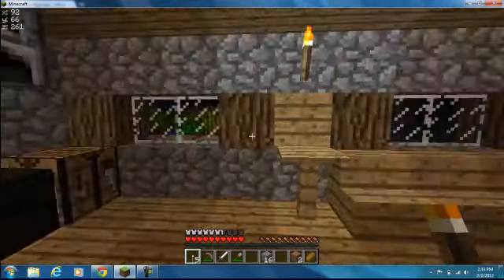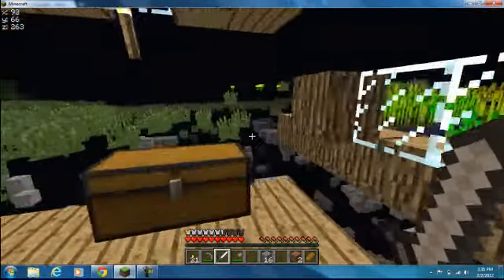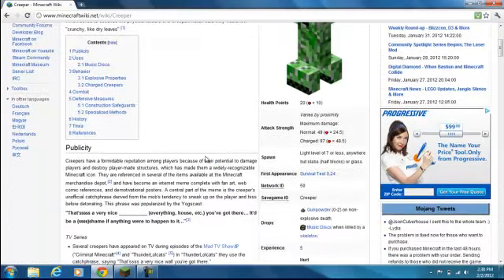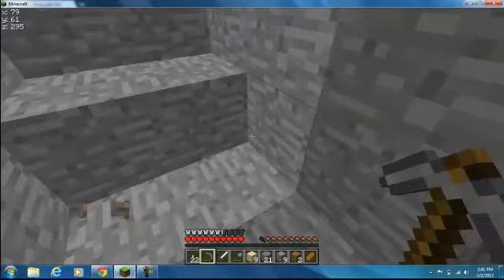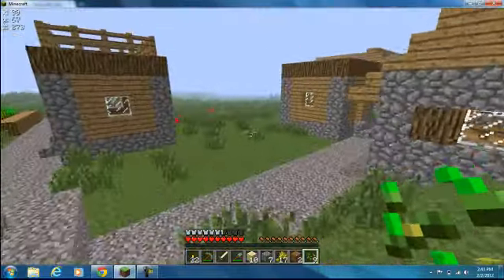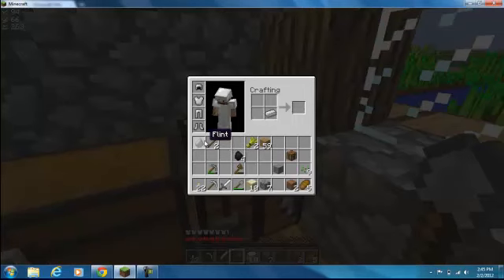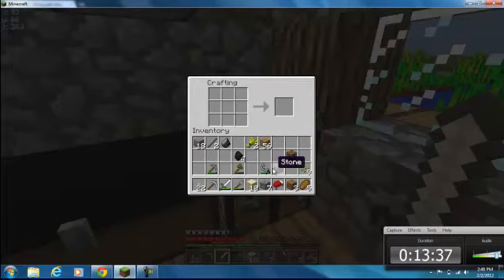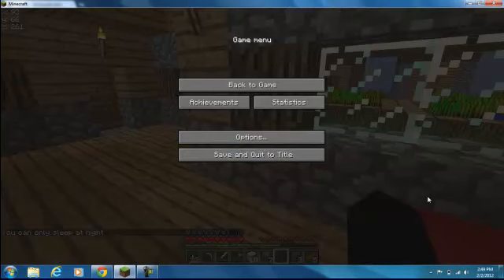Minecraft Lets Play [EP 2]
The next Episode in the lets play! by Hunter